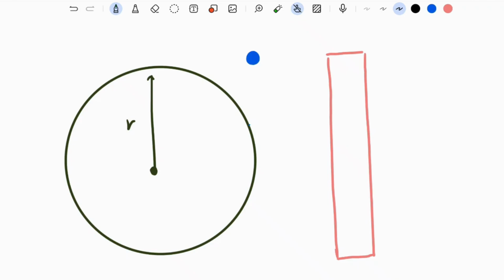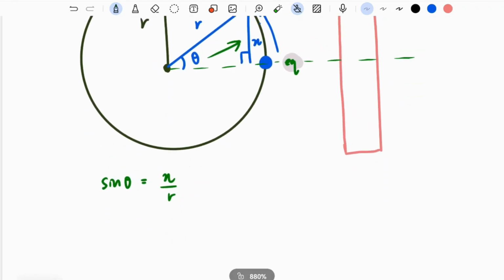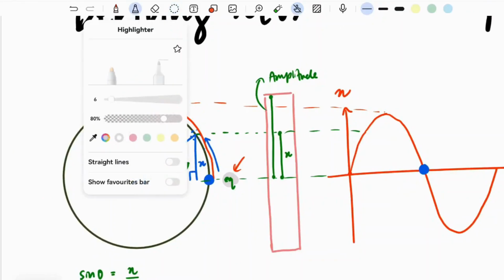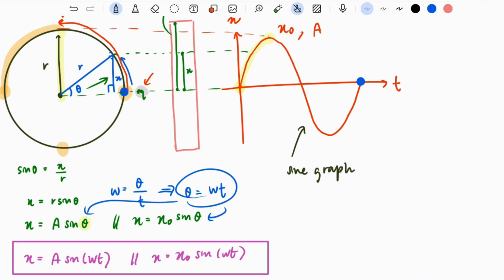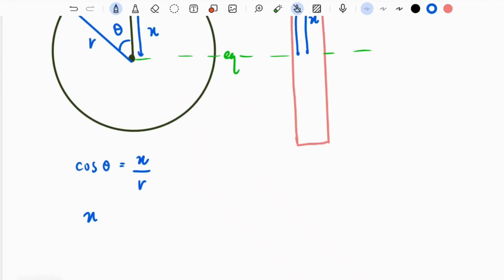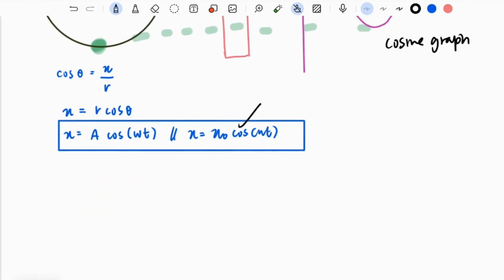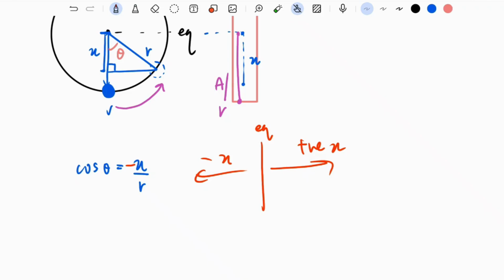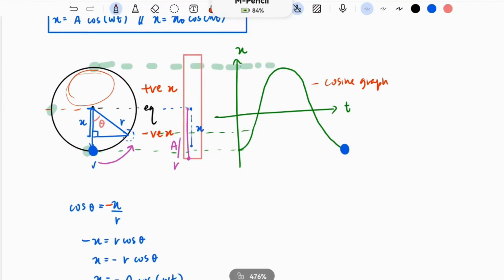Simple Harmonic Motion - Deriving x(t): Episode 2 😉| CIE 9702 A-LEVEL PHYSICS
💌: In this video, we derived the SHM x(t) equation using a bit of the Circular Motion Concept!
Please watch it in 1080p.